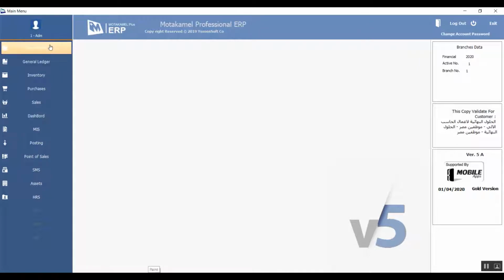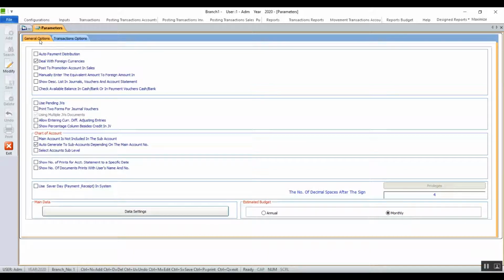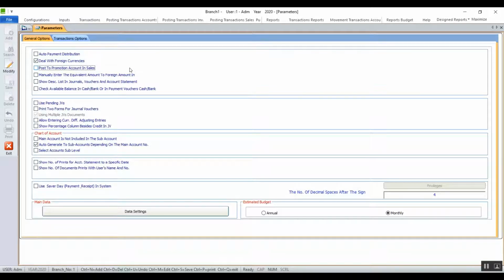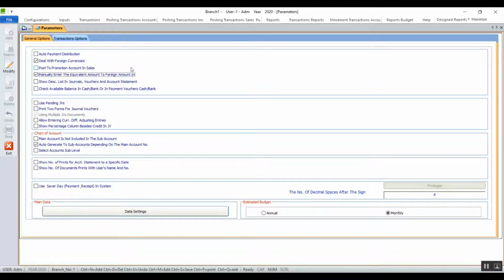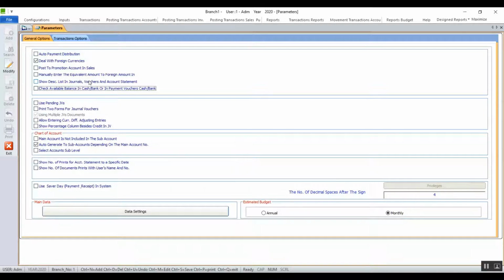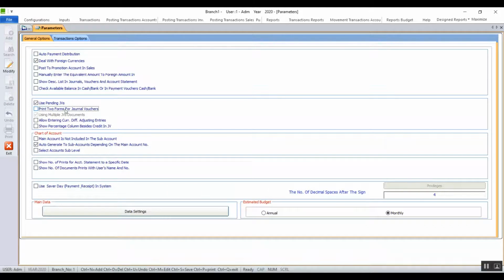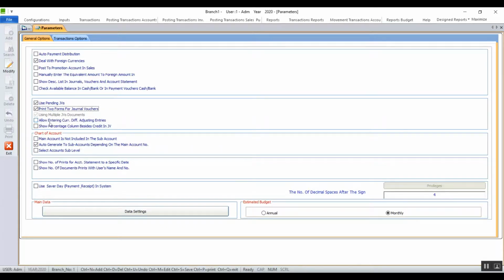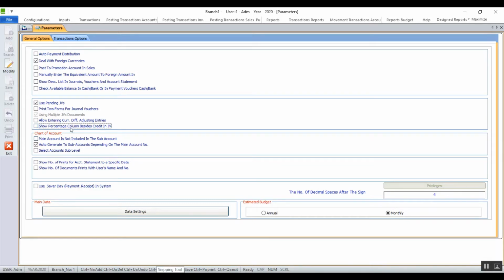El Motkamel-General ledger-Lecture 1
In this lecture, we will enter the world of account management to learn how to create options in line with the company's financial policy and in line with the nature of the activity.
Using: El Motkamel (General Ledger)